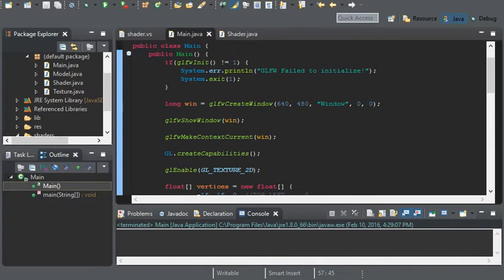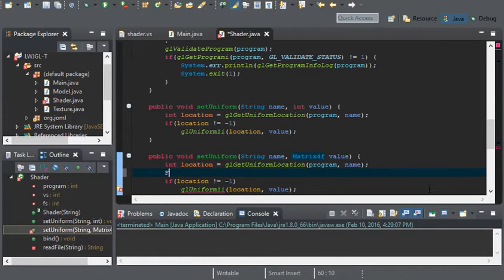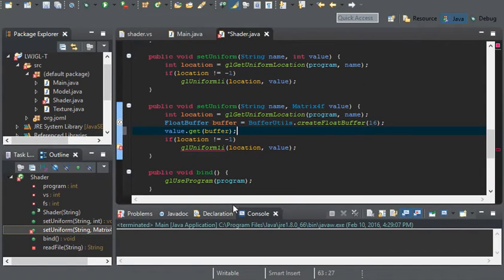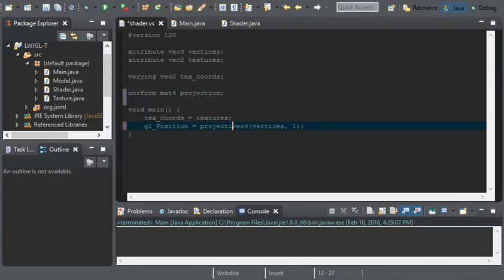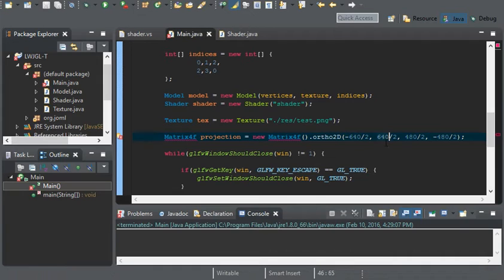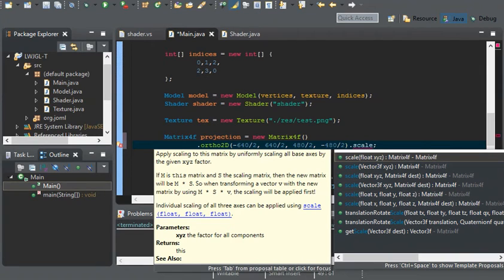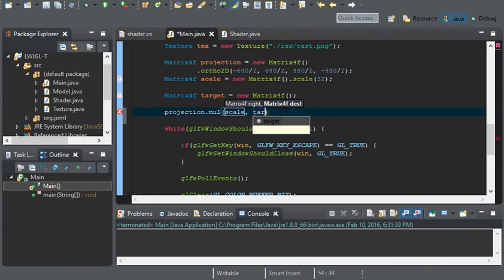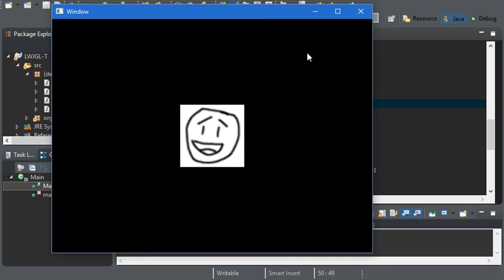2D Game Development with LWJGL 3: #9: Matrix Math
Welcome!

In this video, I go over the basic use of the mathematics used for the shaders using JOML.

Want it packaged into a jar file?

I packaged joml into a jar file for the project you can use: